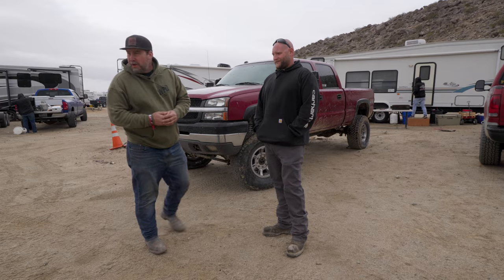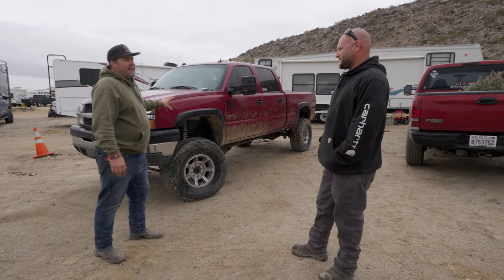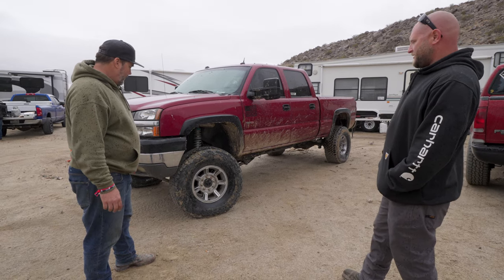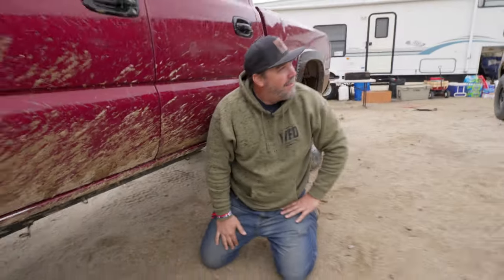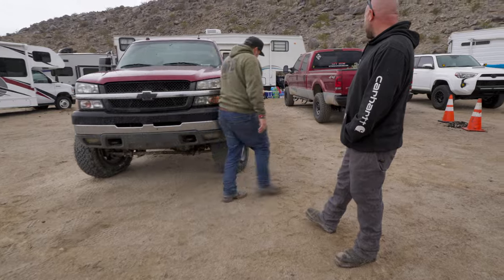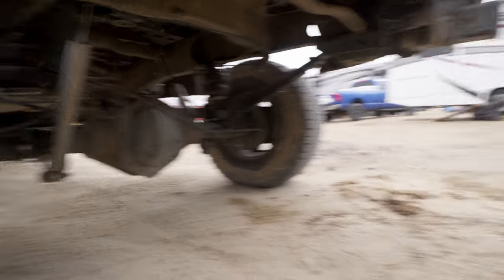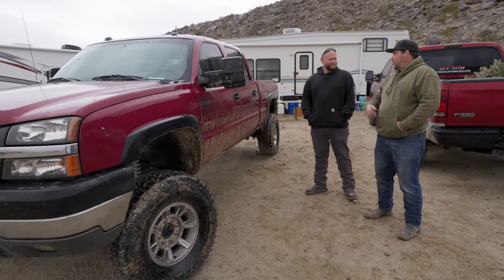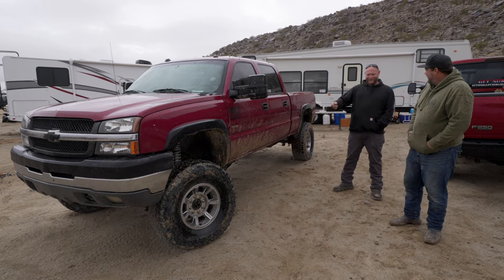Solid Axle Swapped Duramax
One night, Trevor was out and about when he heard a loud turbo whistle.  To his surprise, he saw a 4-door, solid axle swapped, Duramax with our solid axle kit spinning tires and getting rowdy.

Check out this video of Nick's solid axle-swapped cat-eye  Duramax.

WFO Parts Featured in this Video:
~00-10 WFO GM HD 6" SAS KIT USING FORD SUPER DUTY AXLE (RADIUS ARM)